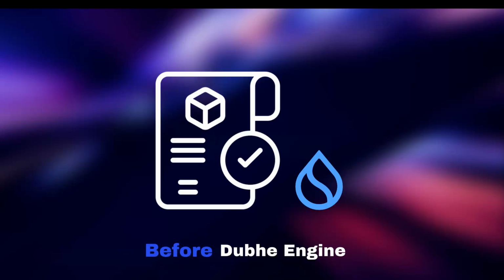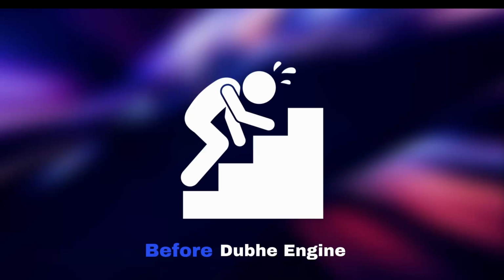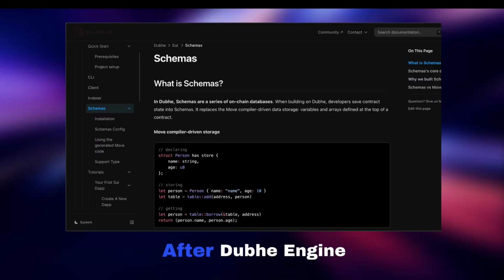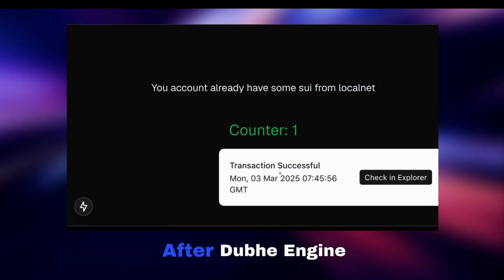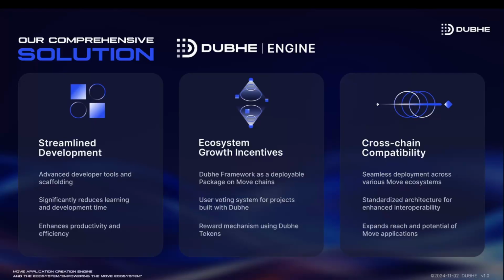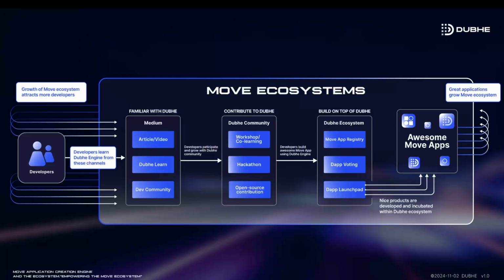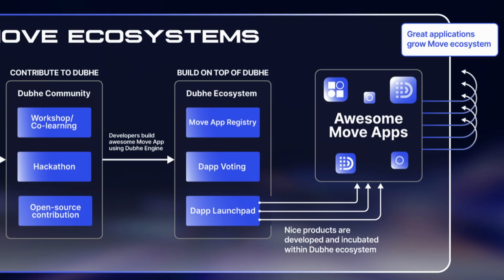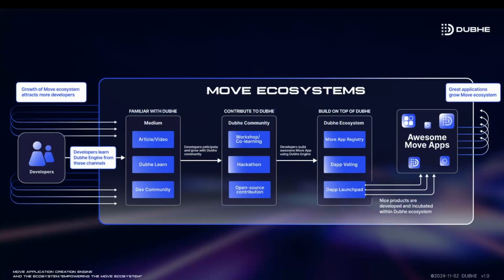EP1. What is Dubhe Engine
Welcome to EP1: What is Dubhe Engine? Join us for a deep dive into MoveApp full-stack development with this powerful tool for the Move ecosystem. Learn how Dubhe Engine streamlines dApp creation by automating contract building, testing, and deployment.

Whether you're new to Move or seeking a faster way to build dApps, this series is your key to mastering intent-centric development. Let’s innovate and scale the Move ecosystem together!

⏱️Timestamps⏱️
0:00 Dubhe Intro
0:28 TLDR
0:51 Challenges - Steep Learning Curve
1:14 Challenges - Trivial Frontend Integration
1:31 Challenges - Cross Chain Interoperability
1:48 Solutions - Auto-generated Storage Contracts
2:04 Solutions - Abstract low-level CLI commands
2:19 Solutions - Frontend Framework Integration
2:31 MoveStdlib - Ultimate Move chains Interoperability
2:49 Dev Ecosys - Dubhe is more than devtool
3:14 Thrive with Developers and Move Ecosystems
4:29 Join us on Dubhe Engine